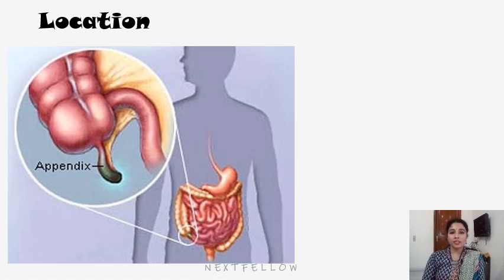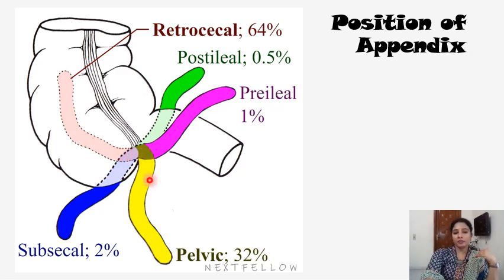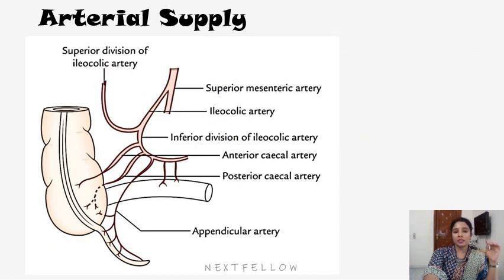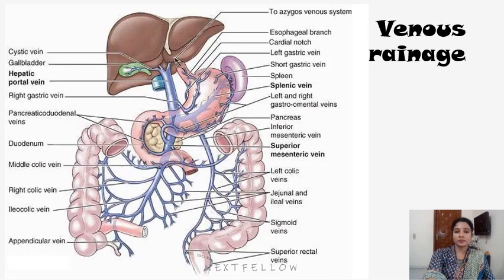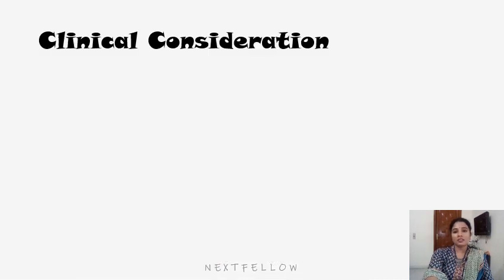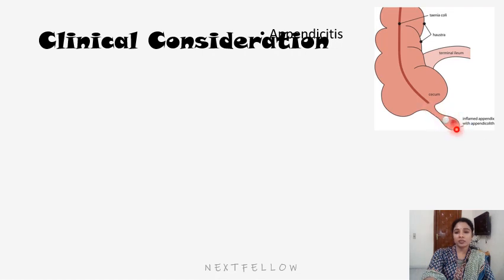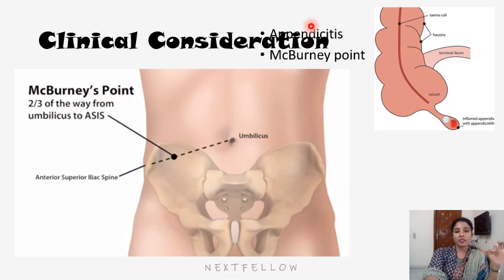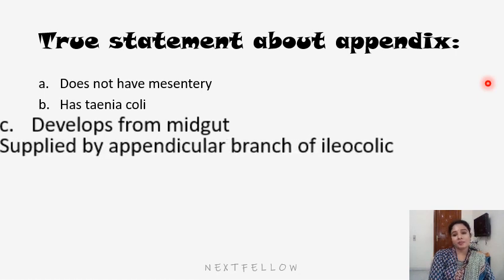Anatomy Vermiform appendix concept for NEETPG,FMGE,INICET,NEXT.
Vermiform appendix